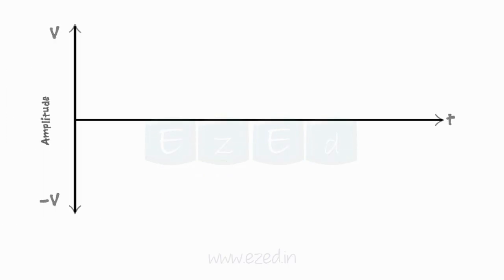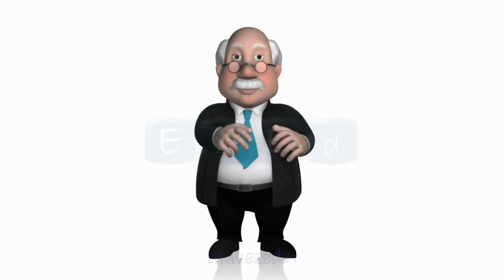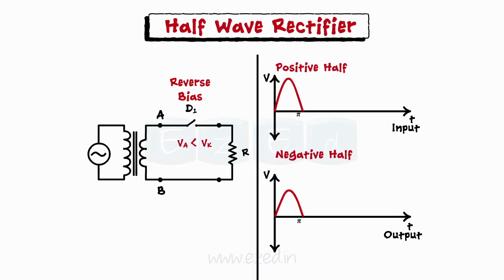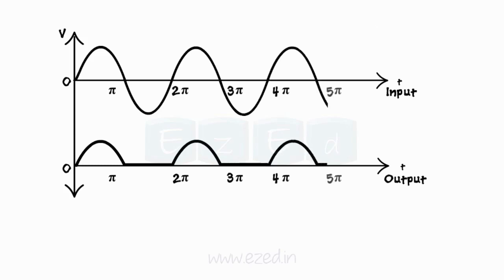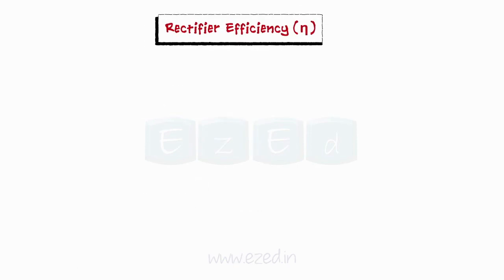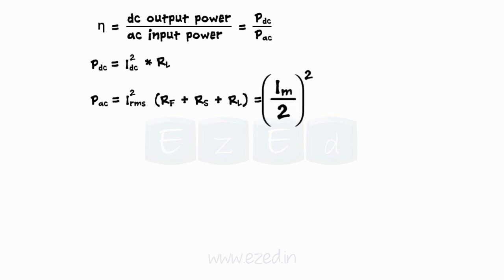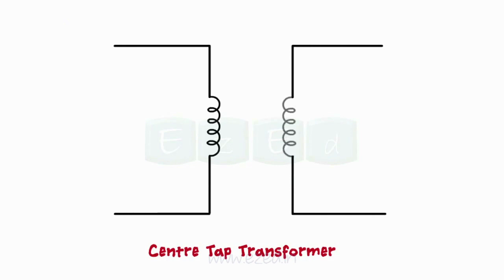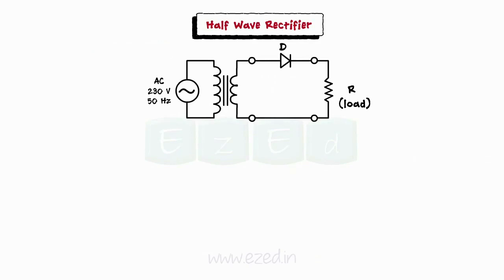Rectifiers - What are Rectifiers? - Half Wave and Full Wave Rectifier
What is a Rectifier?
Need for Rectification
Types Of Rectifiers
    - Half Wave
    - Full Wave
    - Bridge Rectifier
Filter Circuit